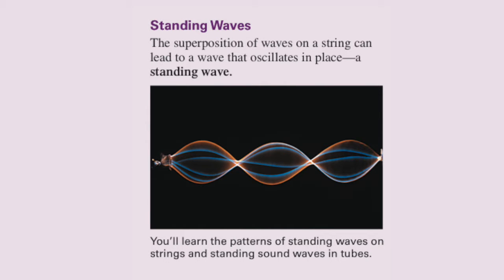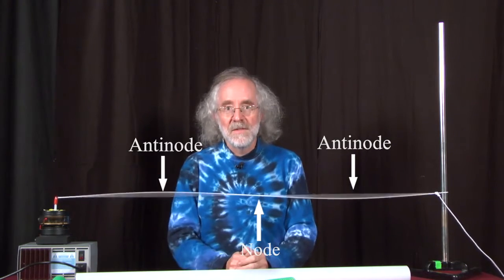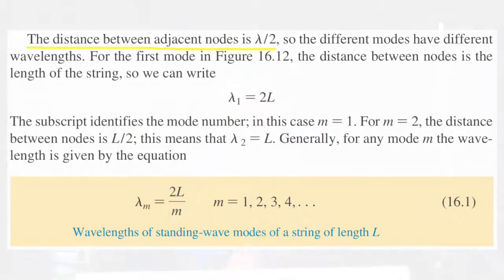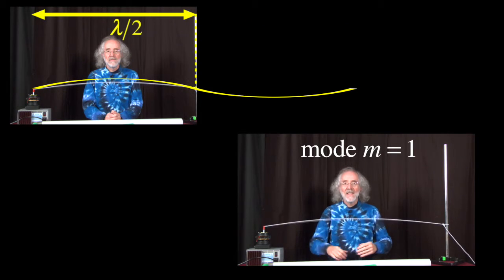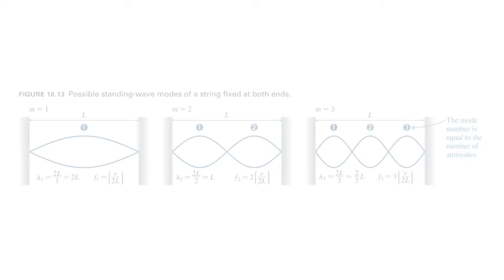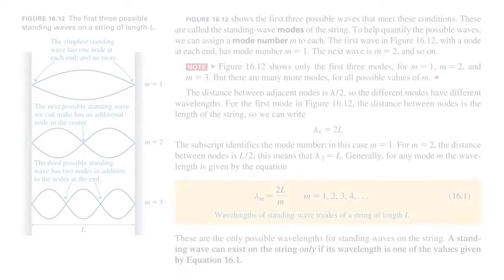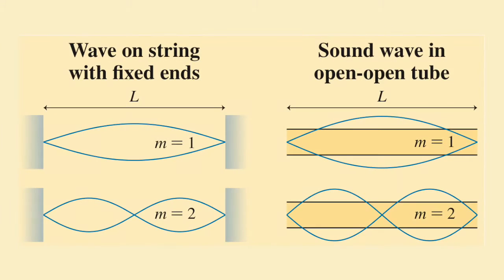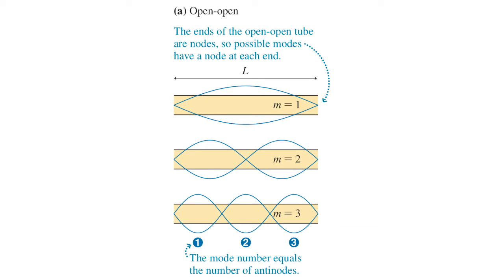Standing Waves 4